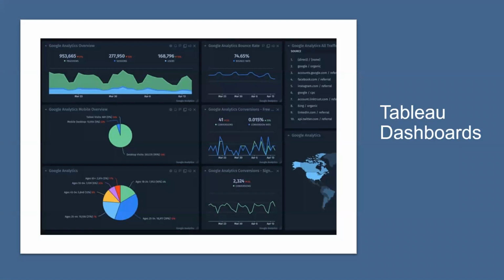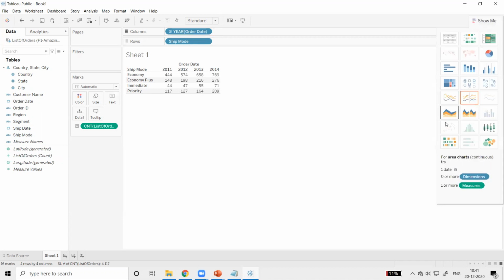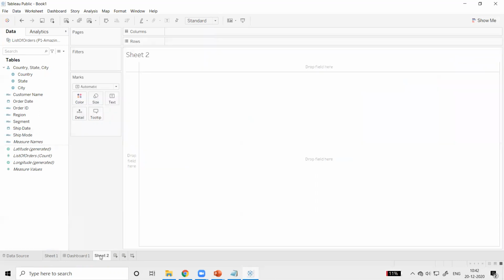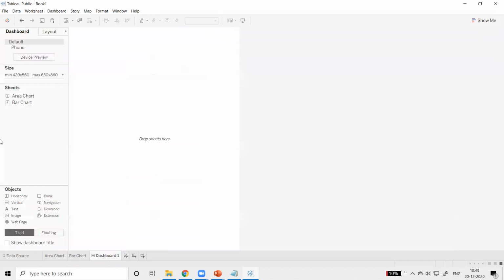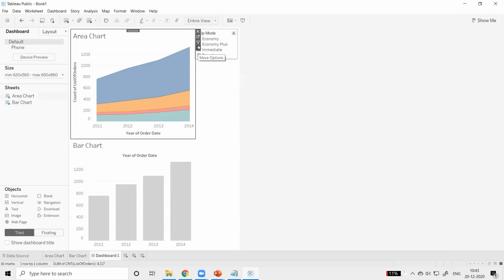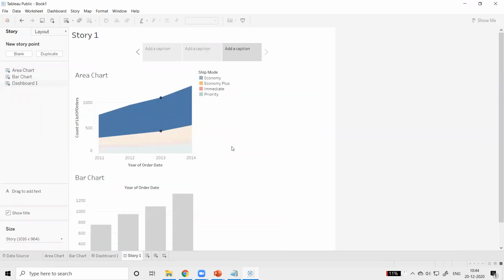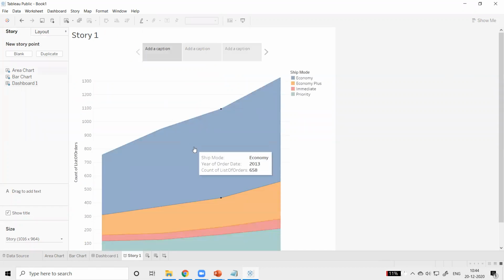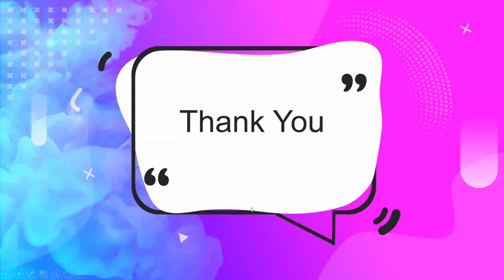5. Tableau Worksheets - Learn Tableau (Data Science) for FREE - techtablet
We can create several worksheets in Tableau which might include graphs or reports. Let now understand how do we create them.

:D